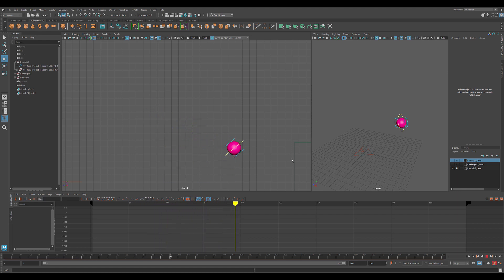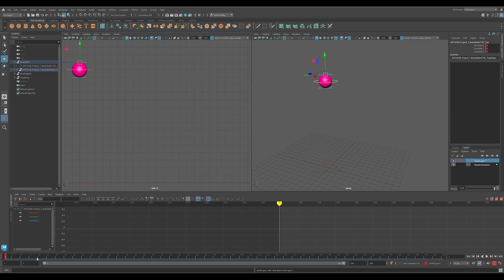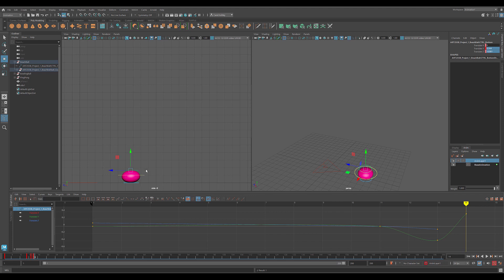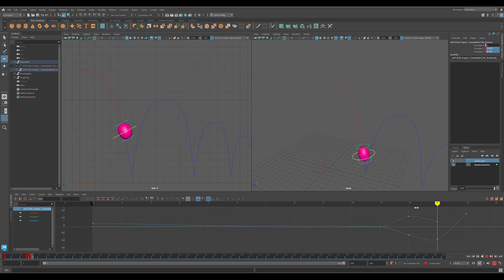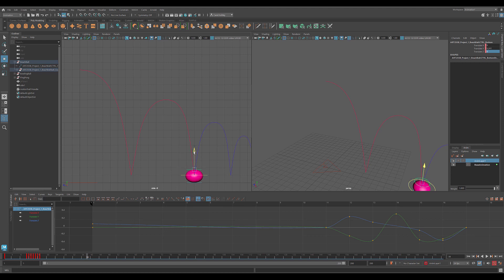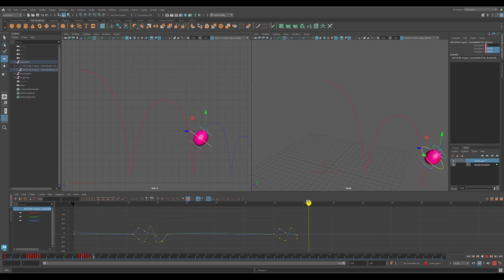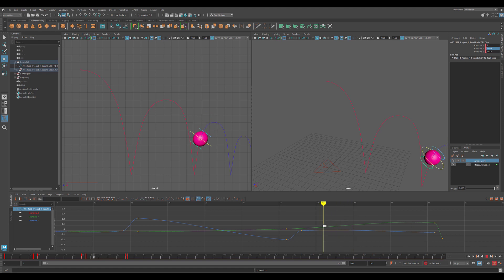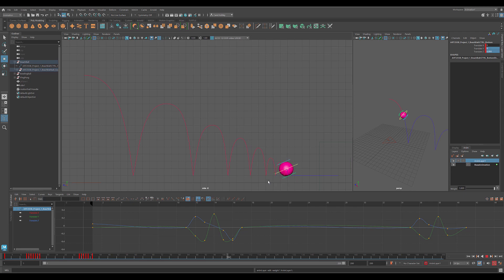ART255B Ball Bounce Animation Lesson 4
This video covers the key framing of the ball squash and stretch, using a motion trail for visualizing the arcs.

California State University, Fullerton
Department of Visual Arts
Game Art, Animation and Immersive Media
Professor Carol Ashley